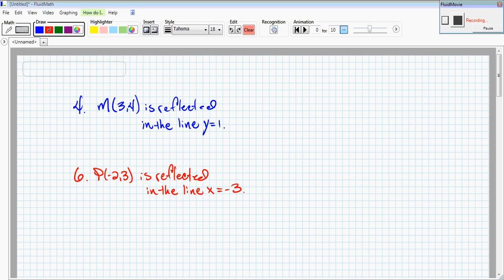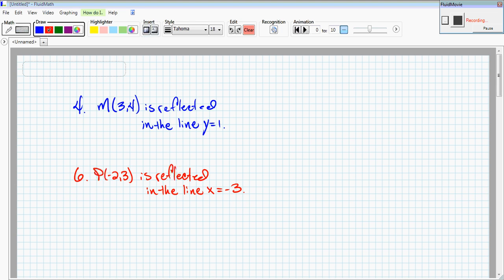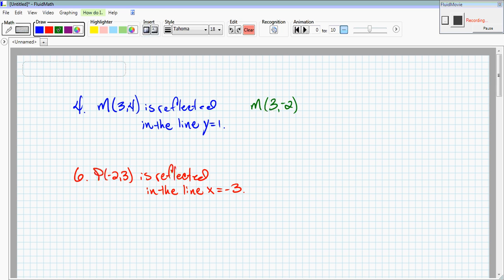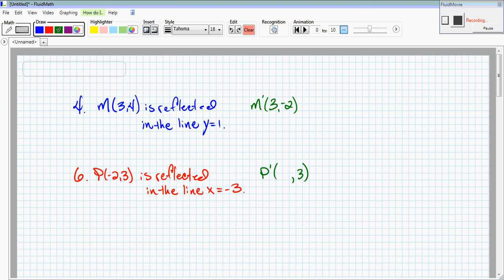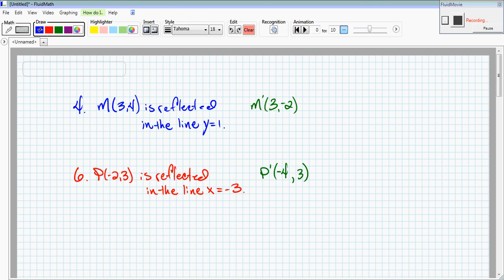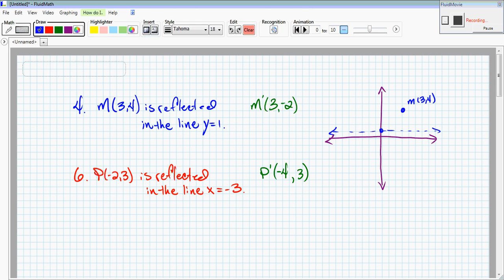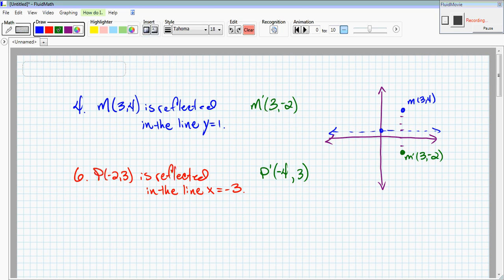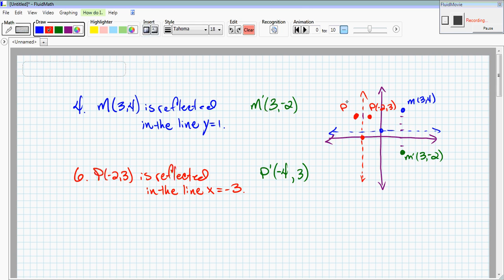Geometry Chapter 7 Review Packet 7 2 #'s 4&6